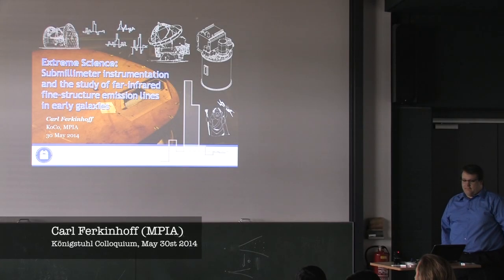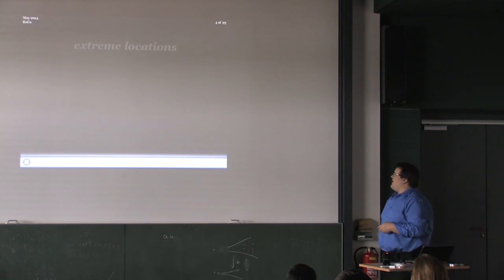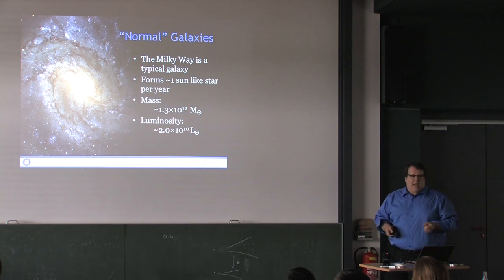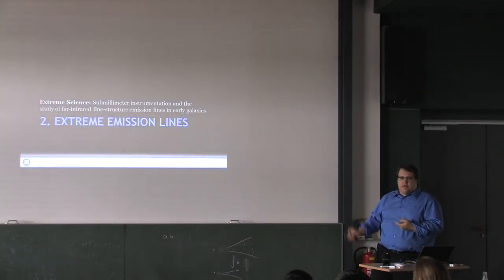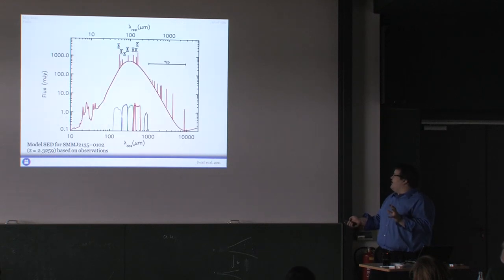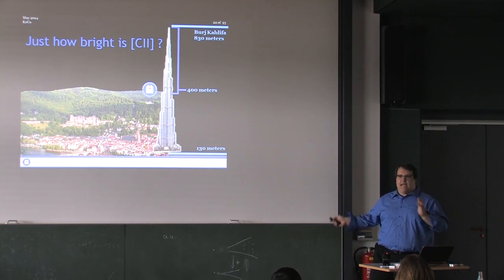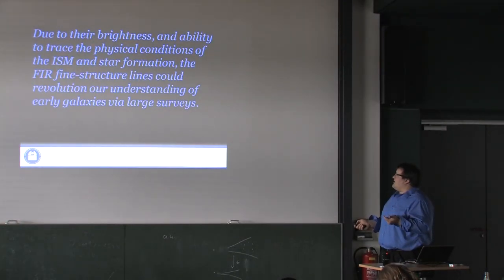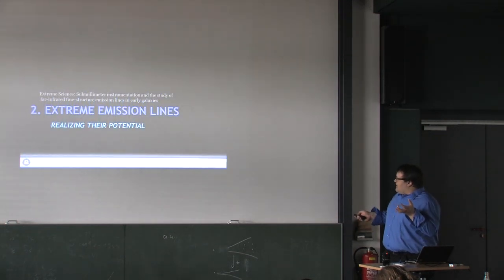Carl Ferkinhoff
Koenigstuhl Colloquium